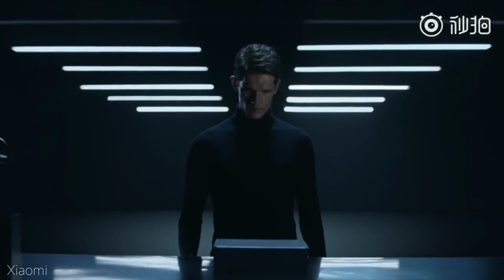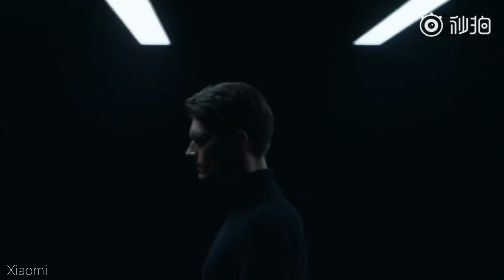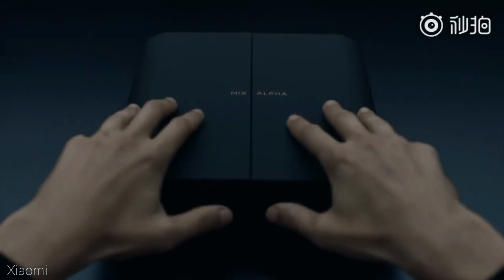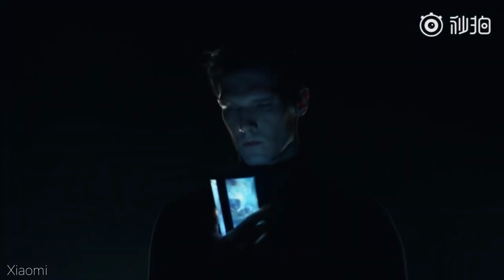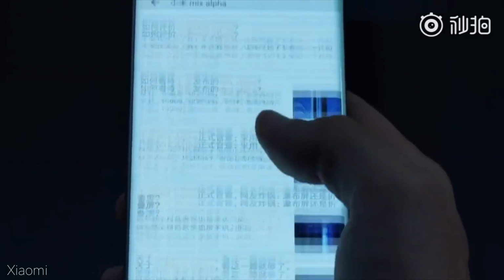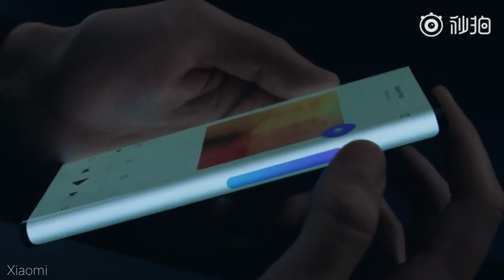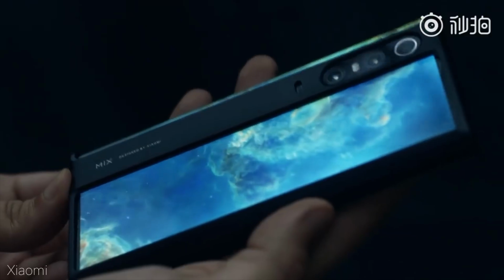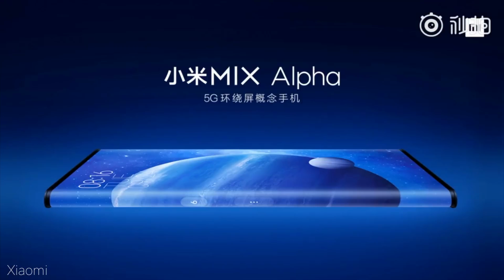Xiaomi Mi Mix Alpha UNBOXING VIDEO! - Experience The Future!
Xiaomi Mi Mix Alpha Unboxing. First Official unboxing breakdown of Xiaomi Mi Mix Alpha 5G. A 3000$ Phone Experience. Thoughts?